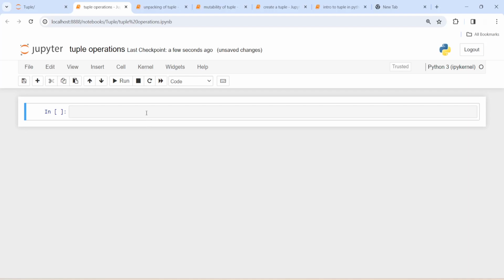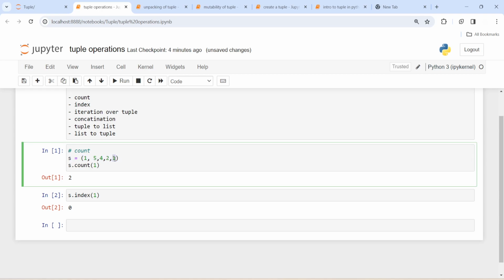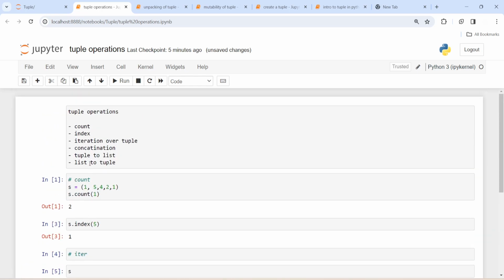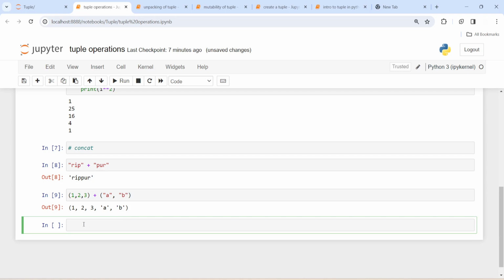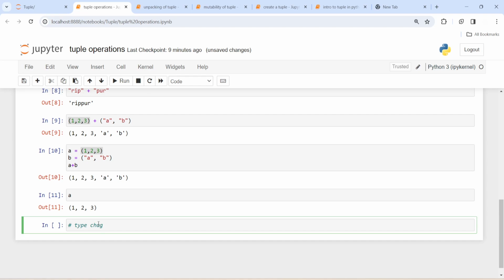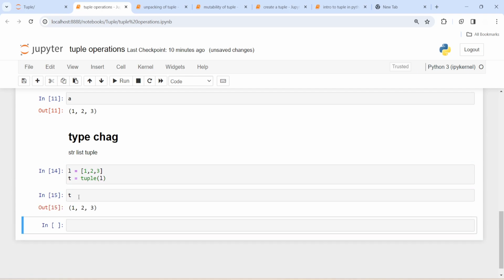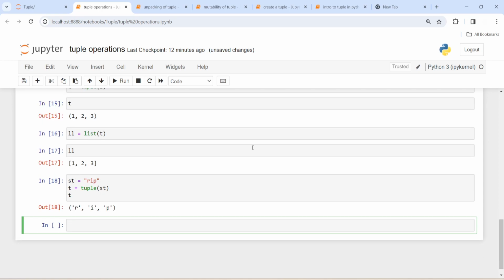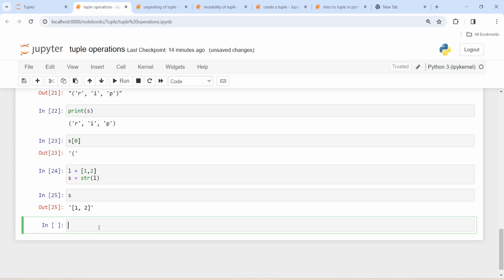05 tuple operation